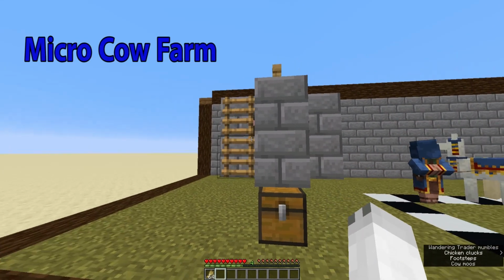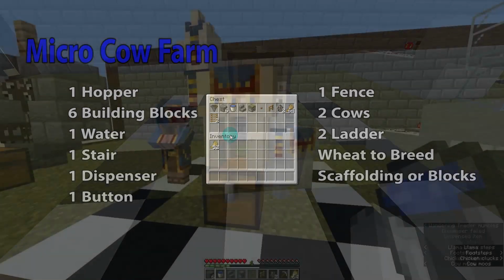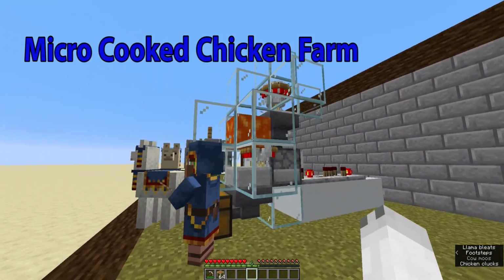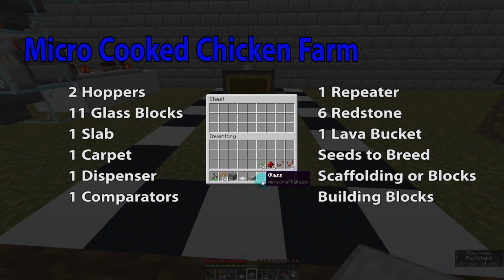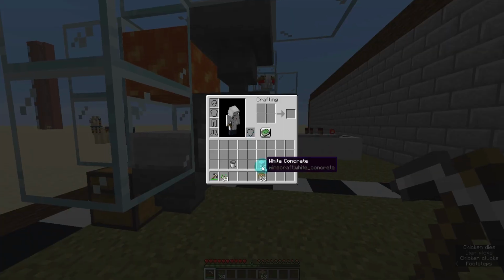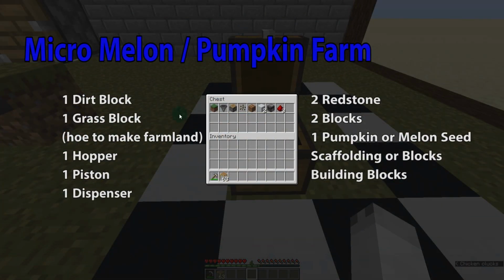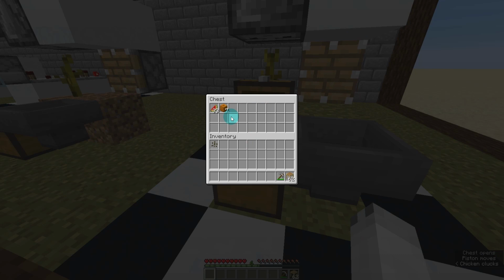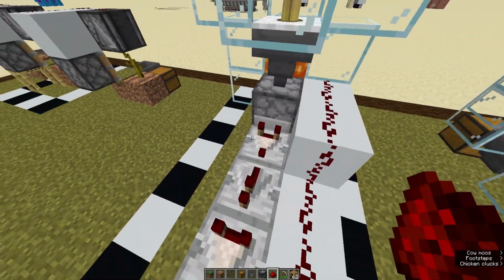Minecraft Auto Food Farms | 3 Easy Fast Farms you need in Survival 1.17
Minecraft Automatic Food Farms Tutorial
These 3 Minecraft Starter Food Farms are compact , incredibly fast to build and efficient. They are perfect for starting out in minecraft survival or in your skyblock base as they use only a few resources and are easy to redstone.

00:00 Introduction
00:25  Cow Farm
03:23 Chicken Farm (Cooked Chicken)
07:08 Pumpkin Farm or Melon Tiny Farm
09:25 Pumpkin and Melon Duel Farm
10:15 Redstone checklist

A minecraft redstone tutorial video from jjaaxxthelegend